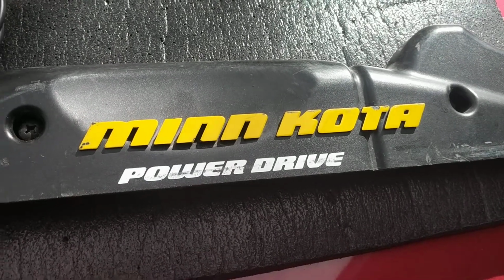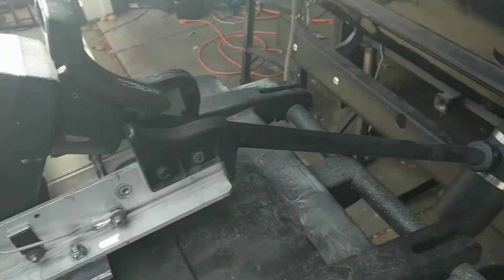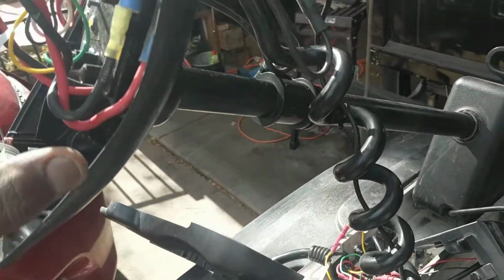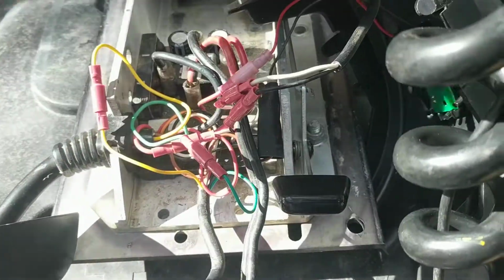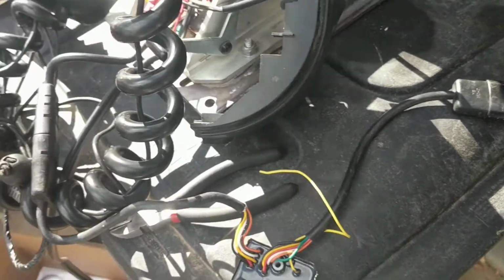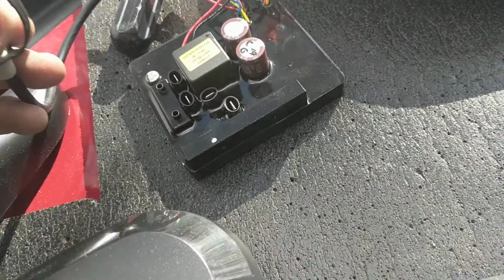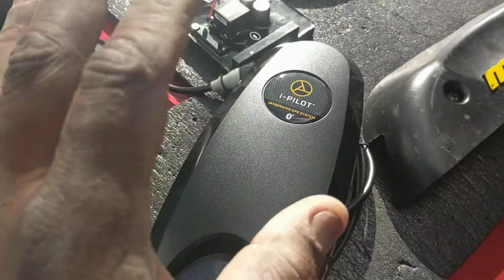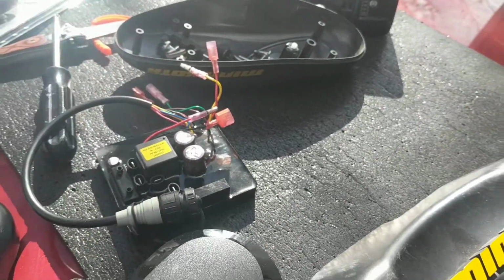minnkota upgrade power drive v1 to I-pilot Bluetooth with new v2 board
the reseal kit is separate, kit comes with extra items and heat shrink to clean up wires.

install time was about an hour, taking my time

resealing motor with new shaft seals was an hour as well. had to heat up the housing a bit to get the seals out.